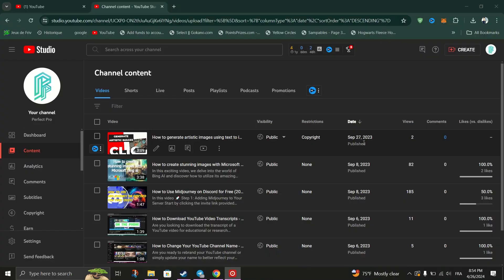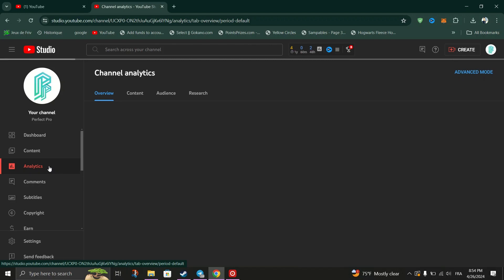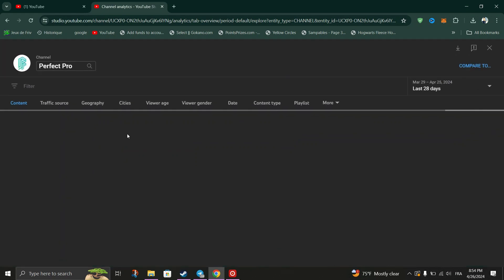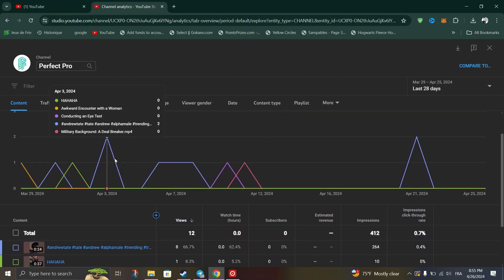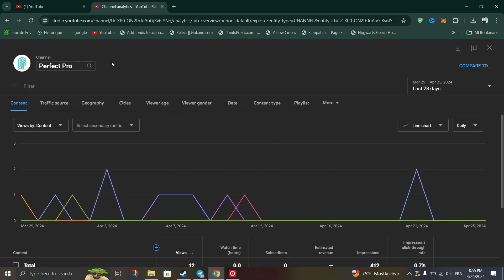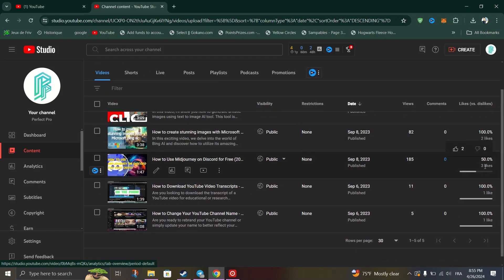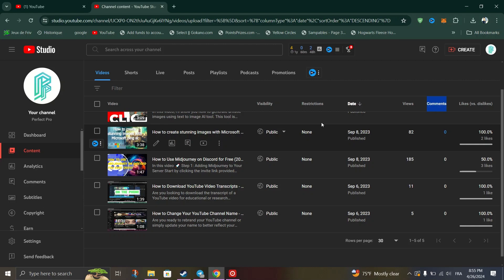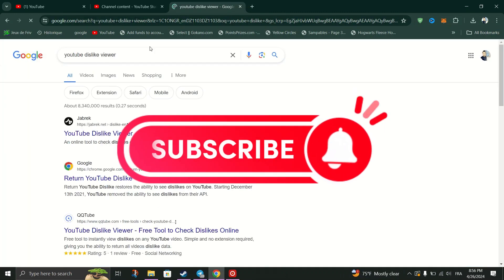How To See Who Disliked Your Youtube Video (2024)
"Curious about who gave your YouTube video a thumbs down? Uncover the mystery with our guide on how to see who disliked your YouTube video! 👍👎 In this tutorial, we'll show you how to access valuable insights into your video's engagement. Follow these steps:

Sign in to your YouTube account and navigate to YouTube Studio.
Select the video you're interested in from your video library.
In the left-hand menu, click on 'Analytics'.
Scroll down to the 'Likes and dislikes' section.
Click on 'See More' under the 'Likes and dislikes' graph.
Here, you'll see a breakdown of likes and dislikes for your video.
Click on the dislike count to view a list of users who disliked your video.
Keep in mind that this feature only shows the most recent users who disliked your video and may not display all dislikes if there are too many. Use this information to gain insights into your audience's preferences and improve your content accordingly. Share this guide with fellow creators who might find it helpful! 🎥🔍 YouTube Dislike Analytics Tutorial ContentCreators"